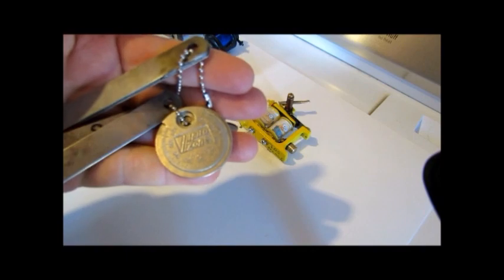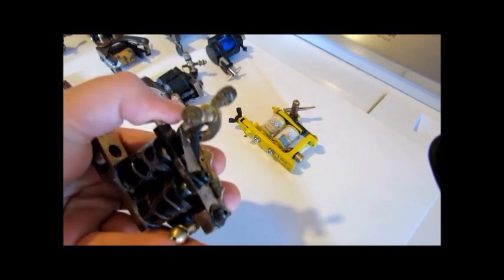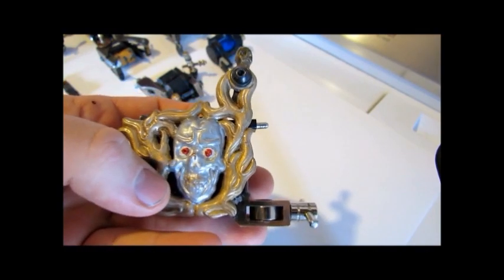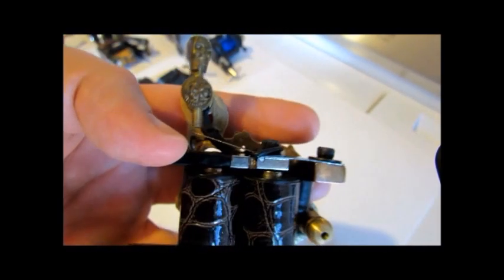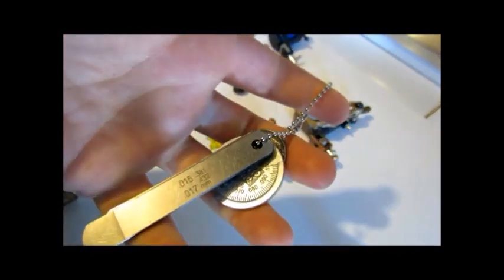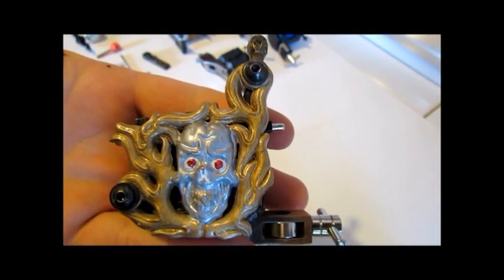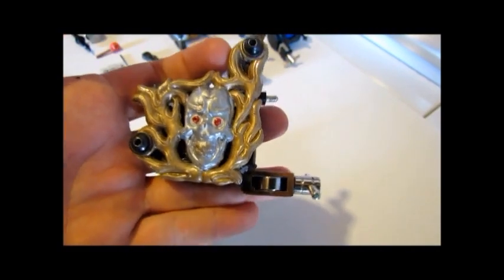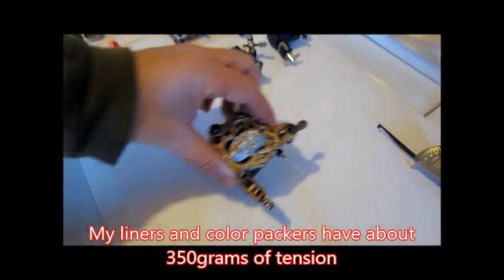Point Gap- Tattoo University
What is the Point Gap? What distance should you use? Can you use more than a dime gap?  Tools that can help you find the correct distance.